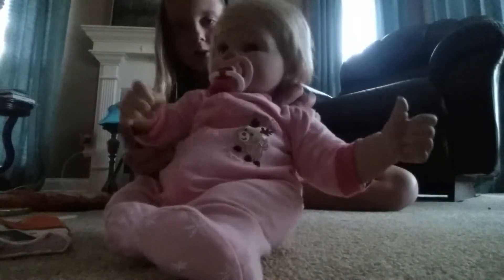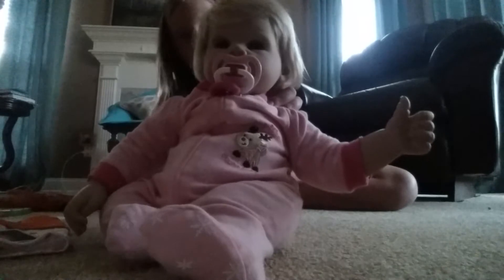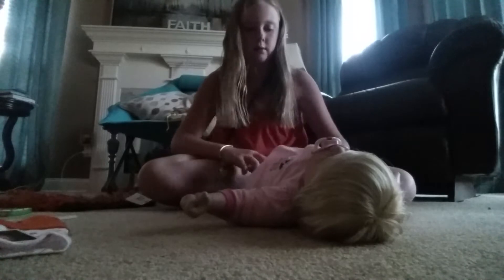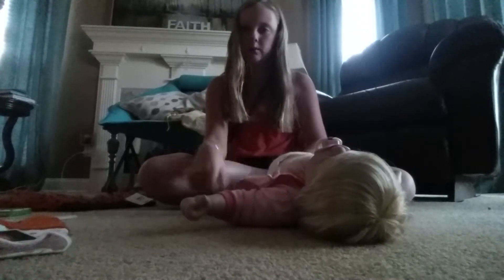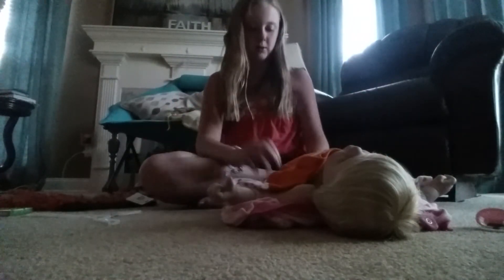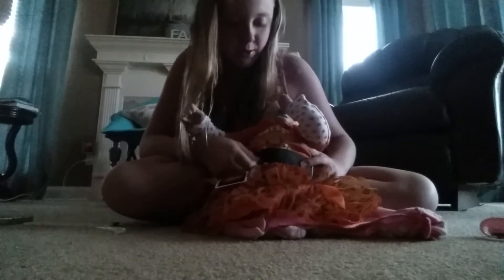Changing Macey Gains